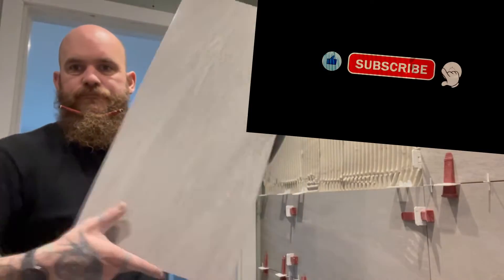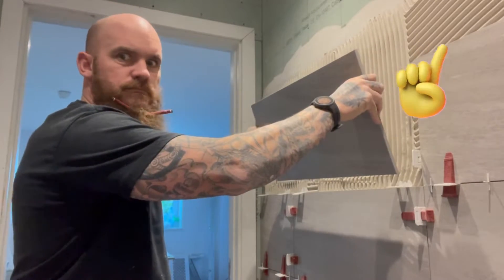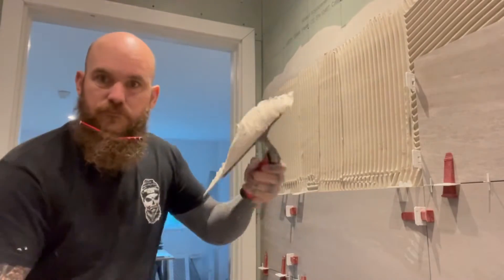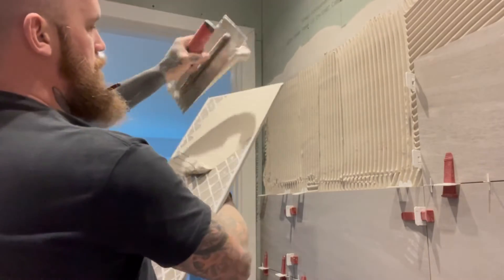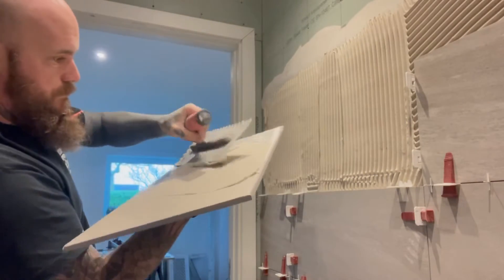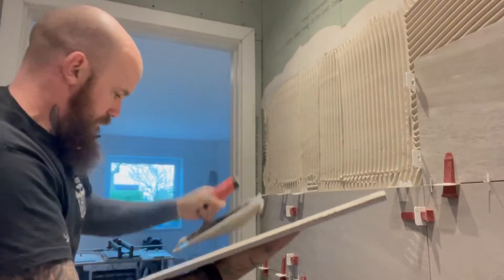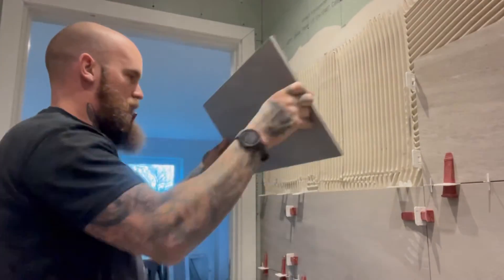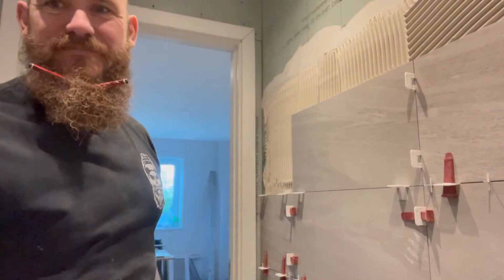Tiling tips. IMPORTANT INFORMATION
A must watch for any tiling project. Quick and easy to follow and will ensure your tiles won’t fail!
This video is very simple and short and will teach you how to !!